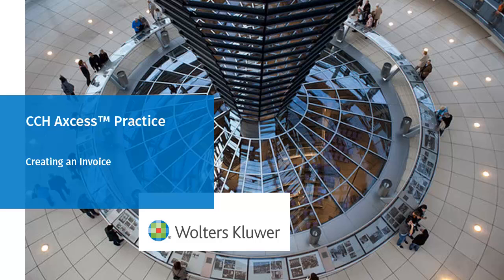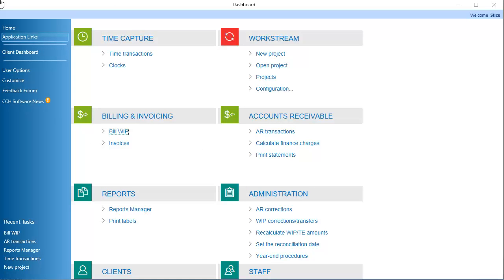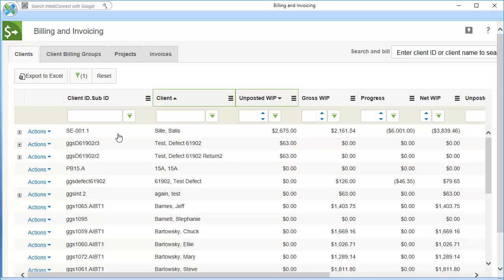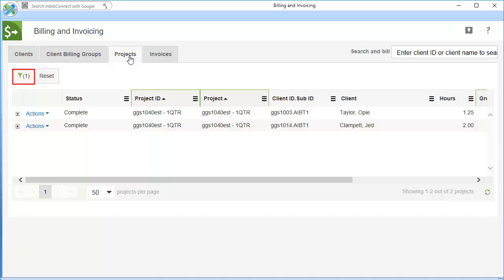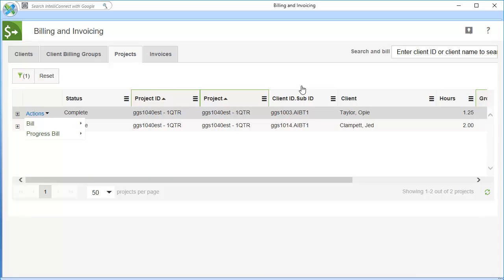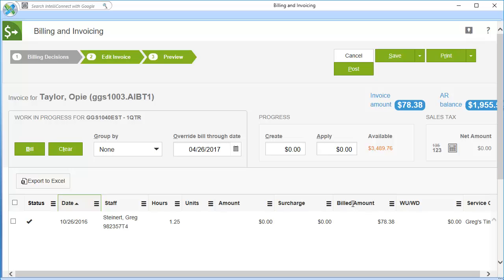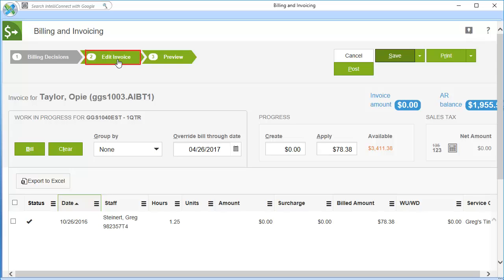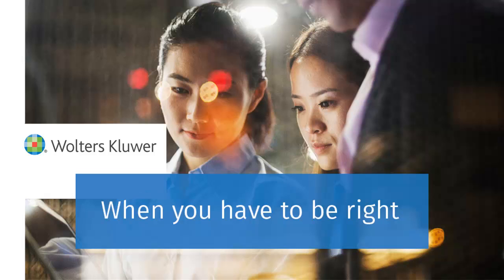CCH Axcess™ Practice: Creating an Invoice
This video shows how to create an invoice or detail bill that includes time and expenses in CCH Axcess™ Practice. It also shows how you can apply prepaid progress or retainer amounts against the invoice balance.

To view our Knowledge Base article on this topic, go to support.cch.com and search for article 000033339.